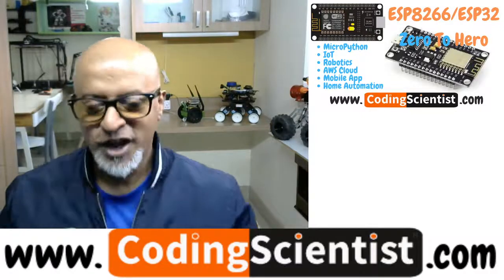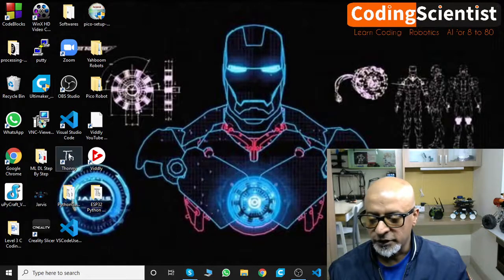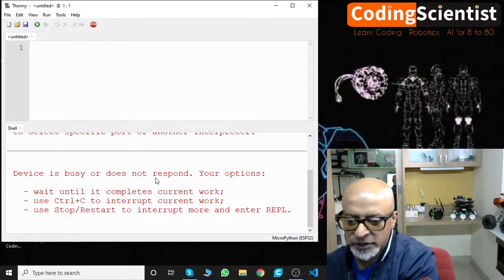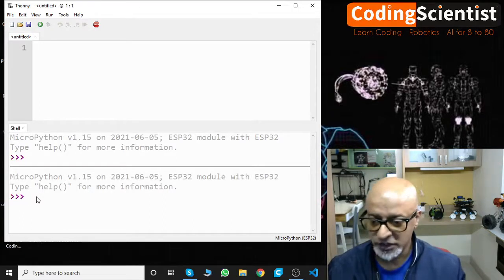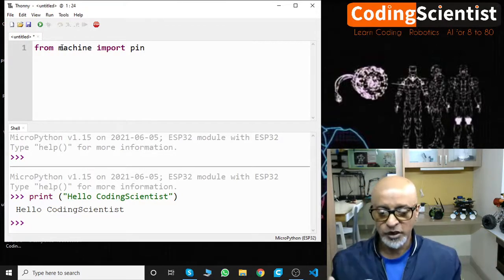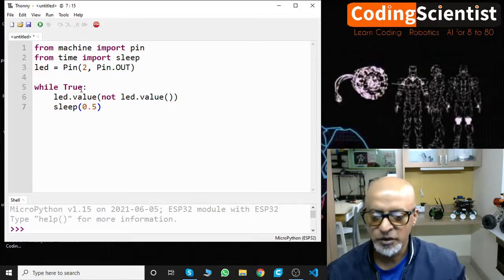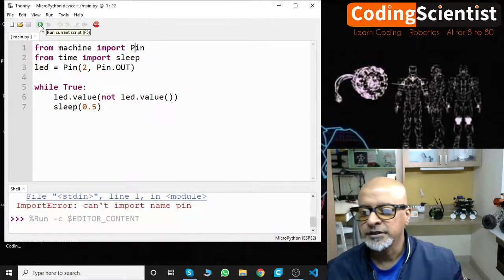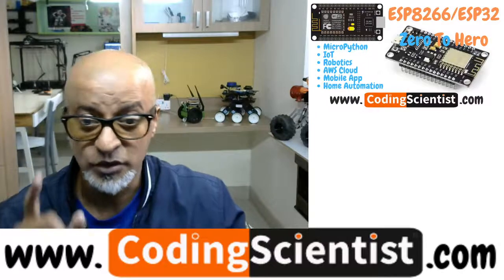Lesson 9 Hello World MicroPython on ESP32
In this lesson I will show you how to write your first MicroPython program, load the program into ESP32 and make it work.